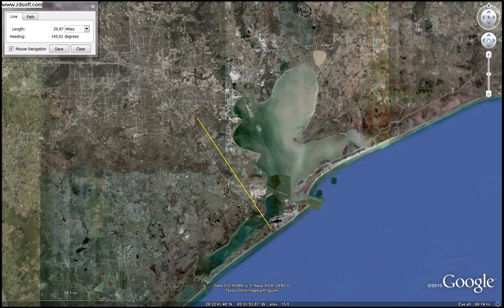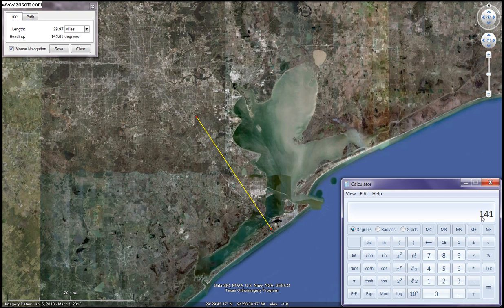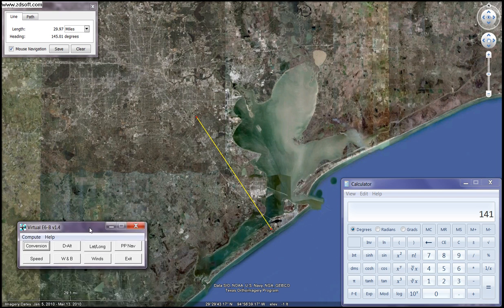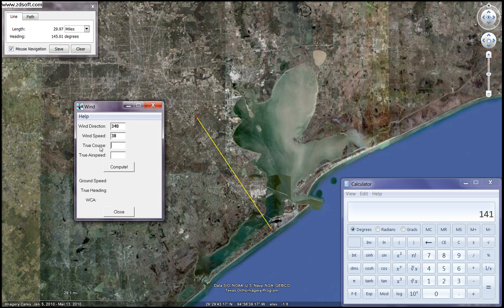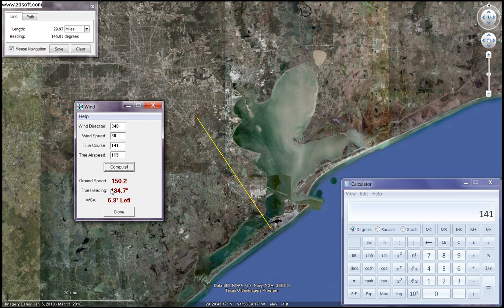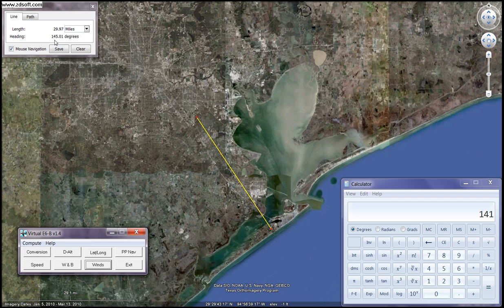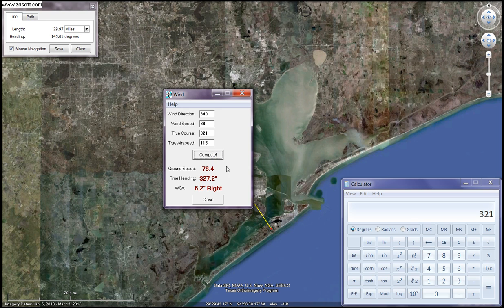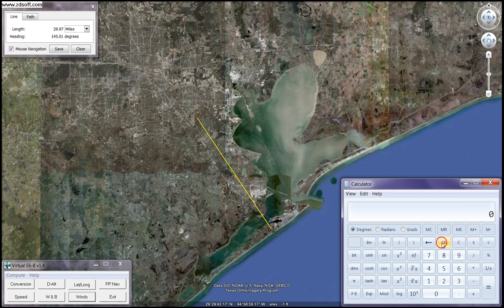Cross Country Flight Planning Vid 6 - Wind Correction Angle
Wind Correction angle discussion elaborated